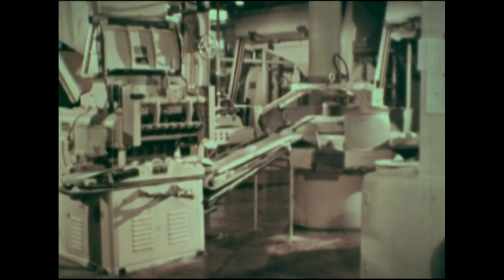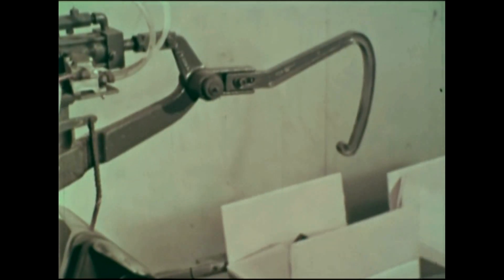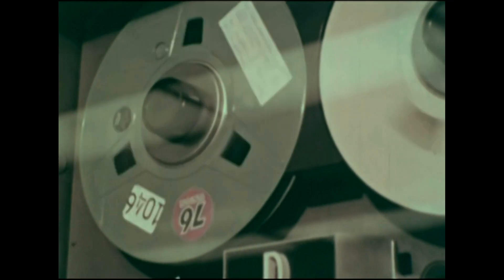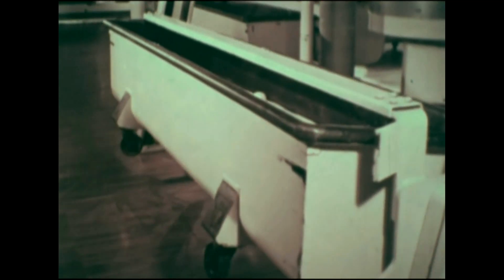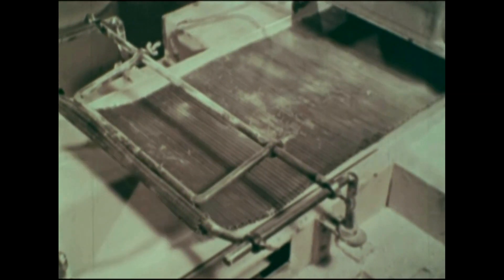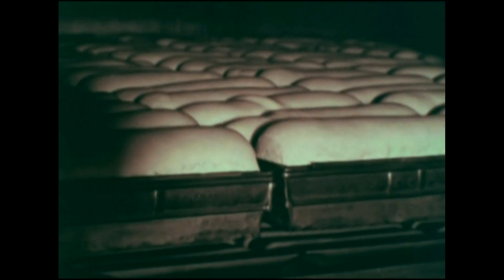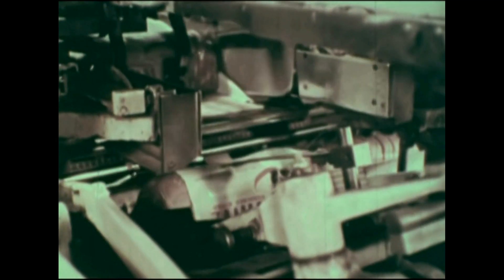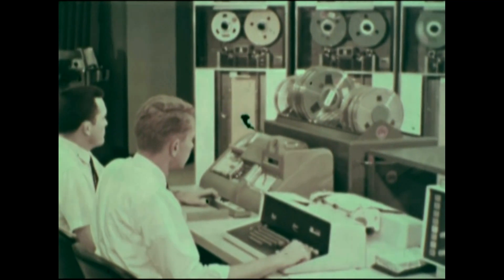Computers and Machines 1960's Automation, Langendorf Bakery Factory Los Angeles (IBM, CNC, Mag tape)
Vintage Film on Automation: Computers and Machines:  A mid-1960’s look at Automation discusses COMPUTERS, punched paper tape programs, check-sorting, and AUTOMATED FACTORY MACHINES.   A low-key introduction to the subject of Automation, the film also presents a well narrated tour of the factory automation at LANGENDORF BAKERY facility in Los Angeles which was famous for many years, and was eventually bought by American Bakeries, Inc. in 1964.     Run time:  11 minutes

About Langendorf Bakeries
Bernard Langendorf came to America from Vienna, Austria when he was sixteen. He moved his small Chicago bakery to San Francisco in 1895, establishing Langendorf's Vienna Bakery on Folsom Street, south of Market Street.

After the 1906 San Francisco earthquake and fire destroyed his bakery, Bernard re-opened at 878 McAllister, near Laguna.  Over the years the bakery grew to over 20 locations throughout the West Coast, from Los Angeles, California to Seattle, Washington.  It was owned and operated by Langendorf’s sons, until the business was sold to American Bakeries, Inc., in 1964.      American Bakeries Company also owned the “Kream Krust” bread trademark, seen in the film.

(Note: this vintage film was missing the title footage, so the exact title is unknown.)